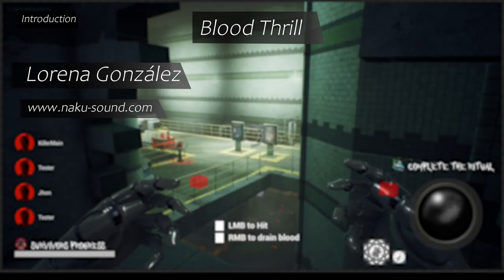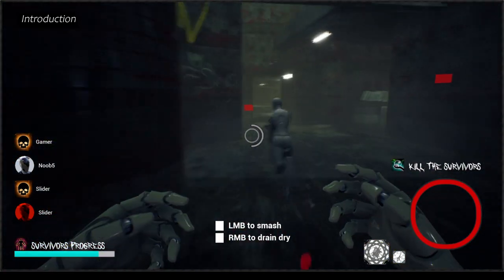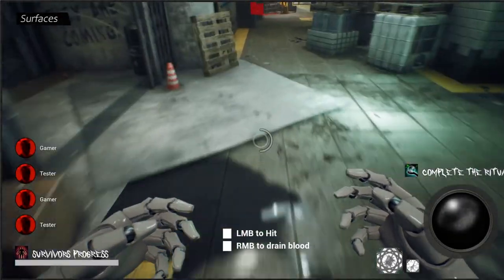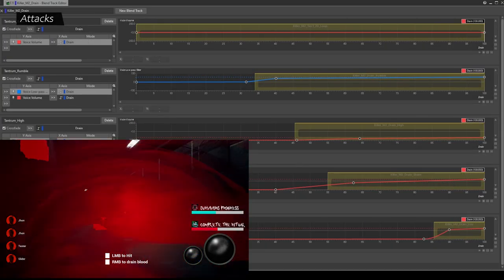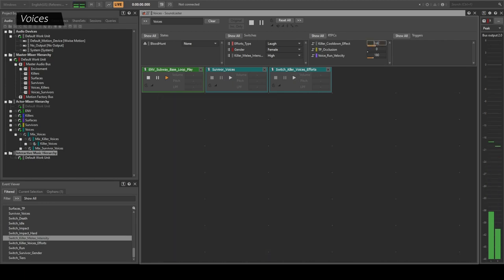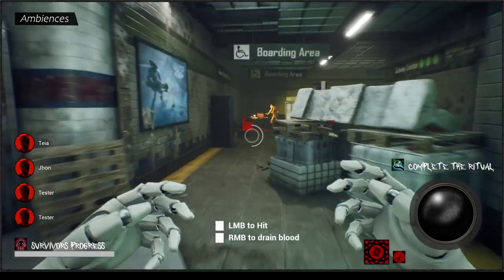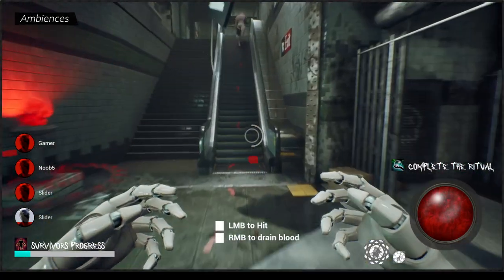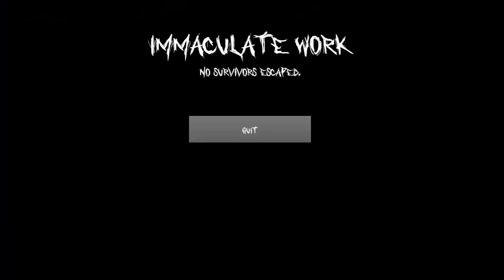Lorena González WwiseDemoReel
Demo reel in Unreal Engine 4 with Wwise of "Blood Thrill", a prototype of an asymmetric game of a bloody blood hunt.